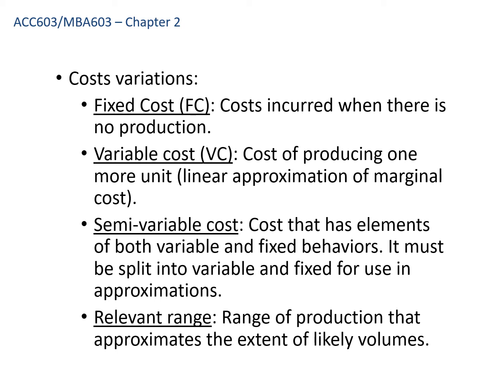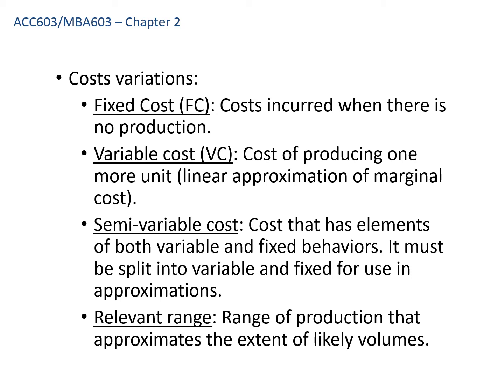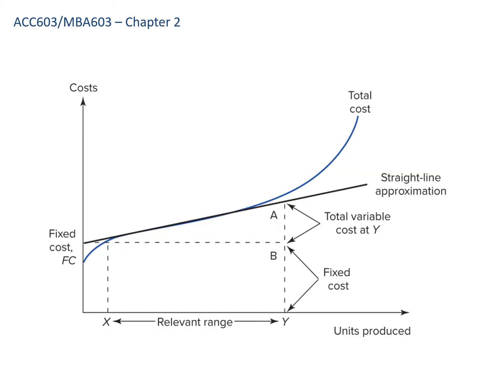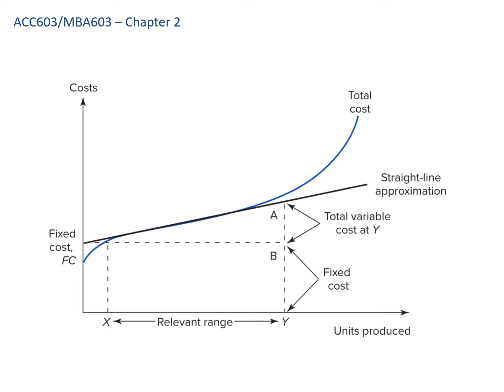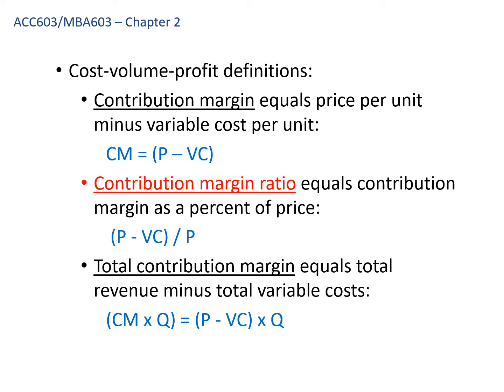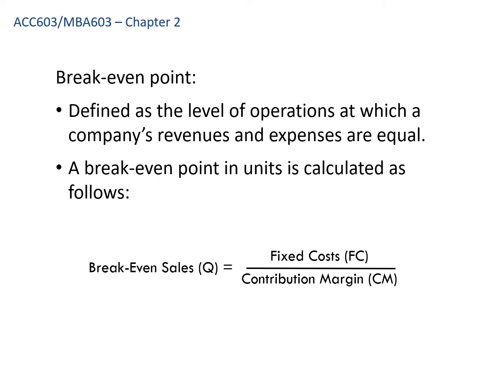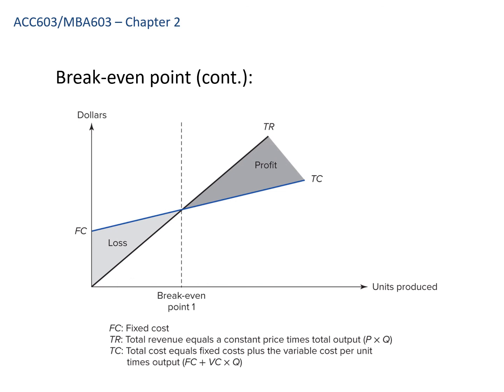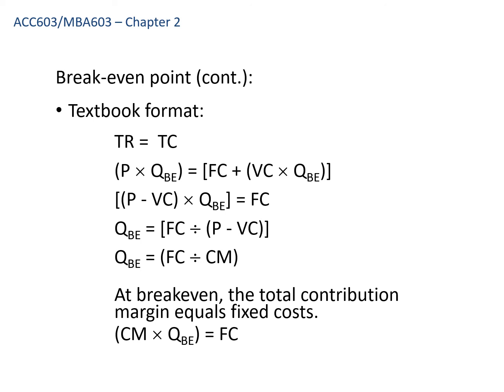Video Lecture Chapter 2 part 1 ACC630 MBA603